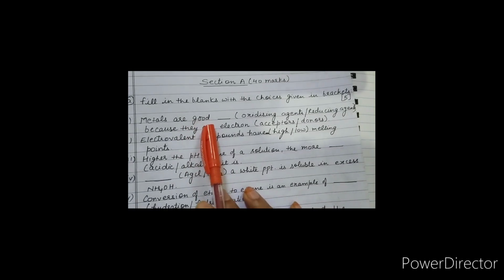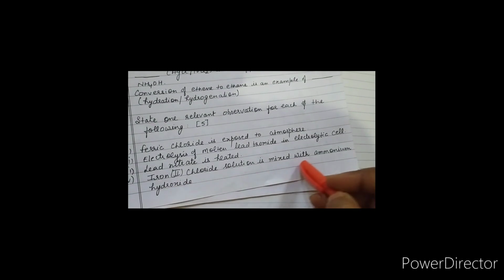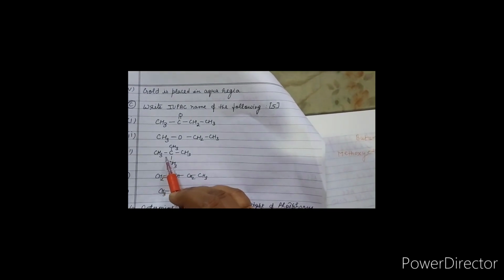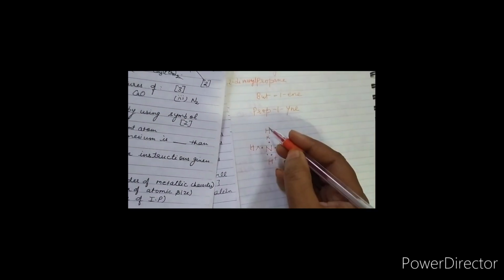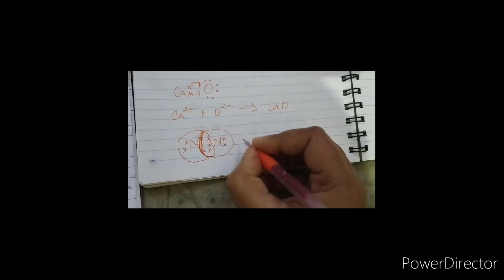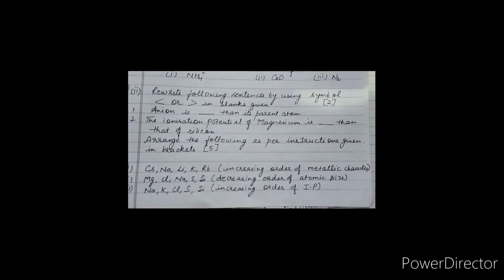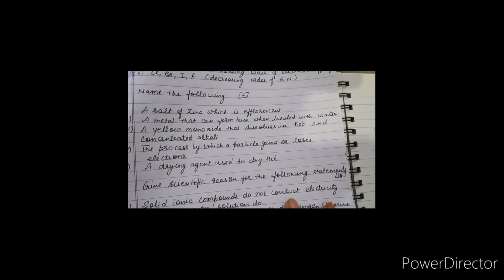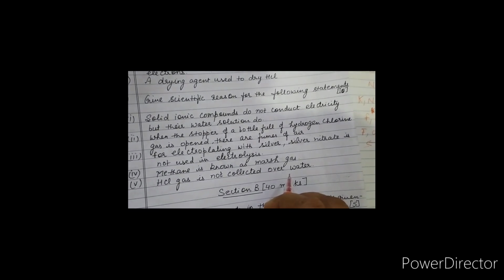solution of sample paper1 section A